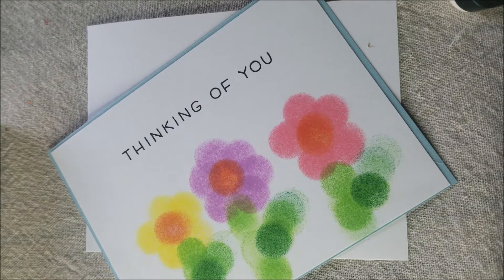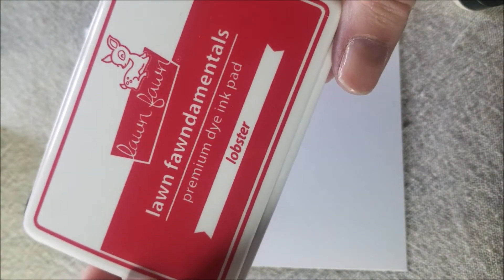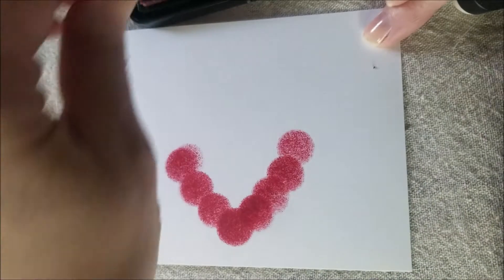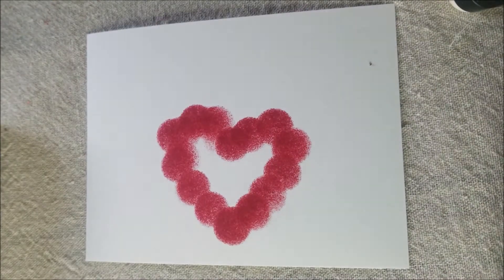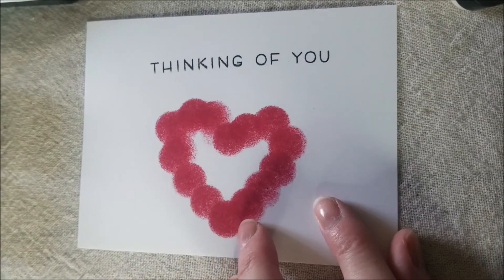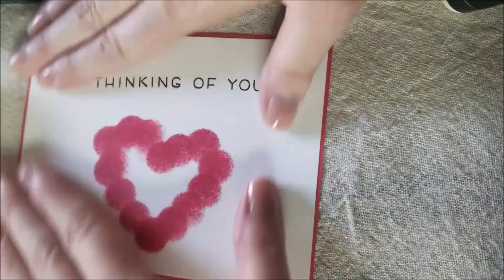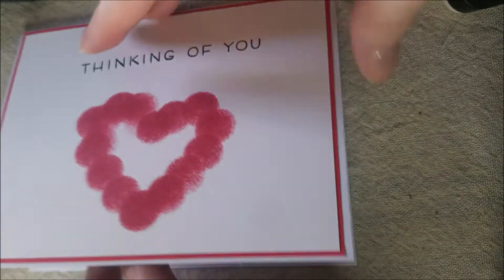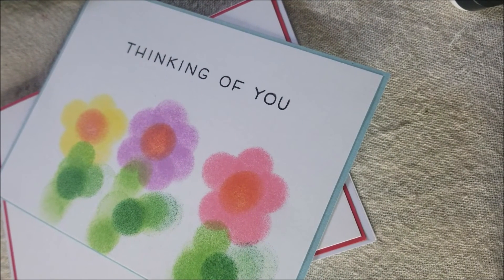Grandparents Day Cards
Learn how to make a couple cards with Ms Zan for Grandparent's Day!

Supplies needed: white cardstock (or paper), ink pads or paints and your finger!